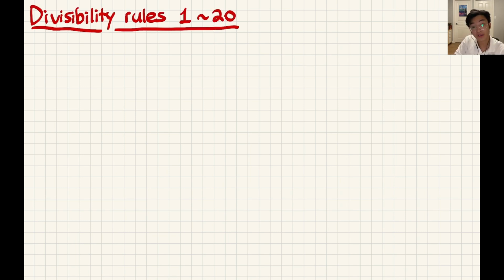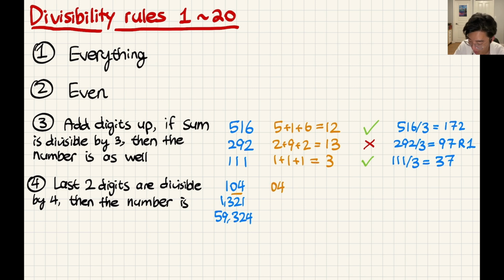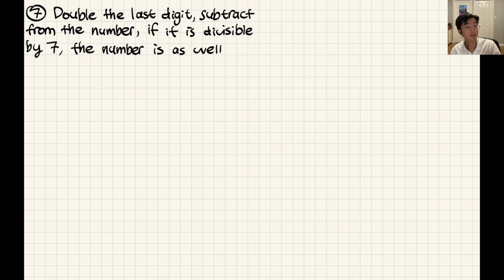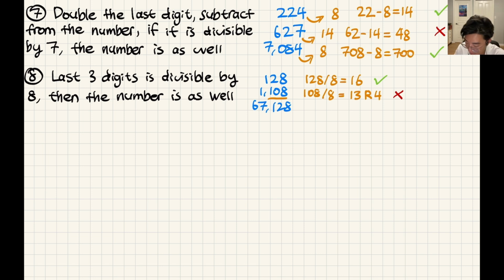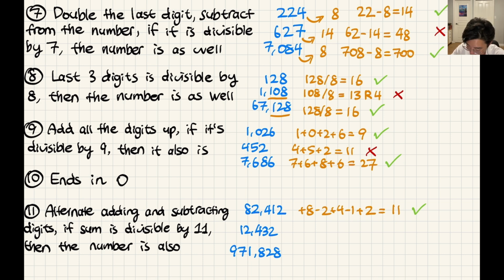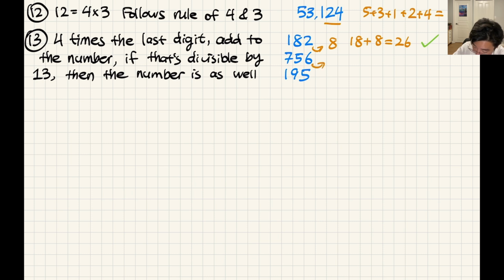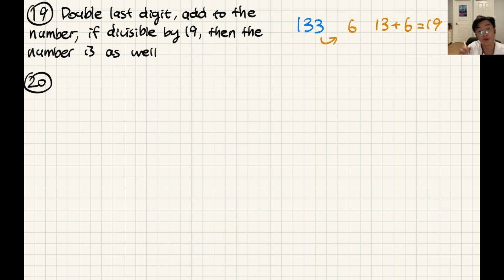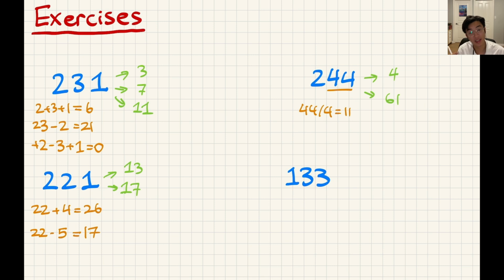Divisibility Rules from 1 to 20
A lesson on divisibility rules! We will go over some shortcuts to use in order to figure out what number divides into another number!

This is my first video here, still testing out audio and screen recording, and all that kind of stuff :)

Here's my science YouTube channel if you are interested! @ZeleonScience